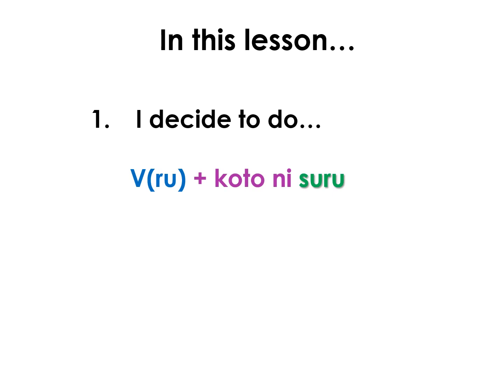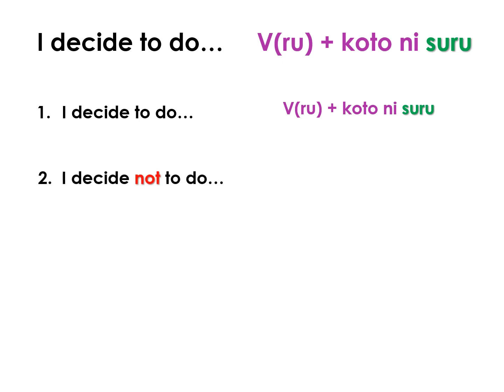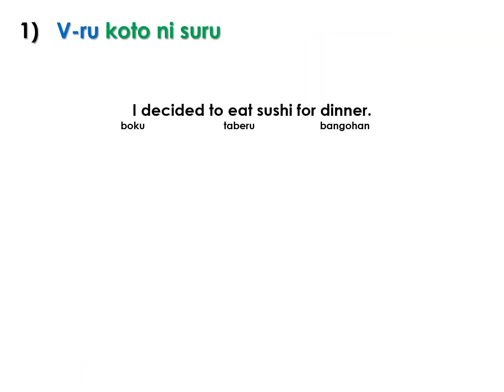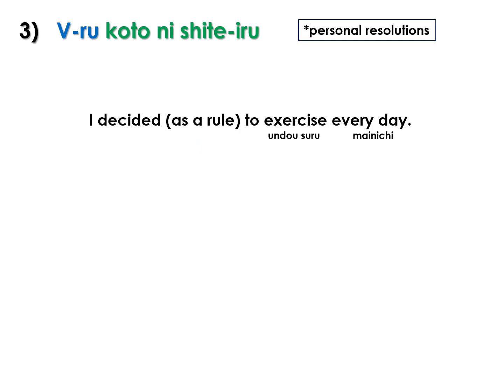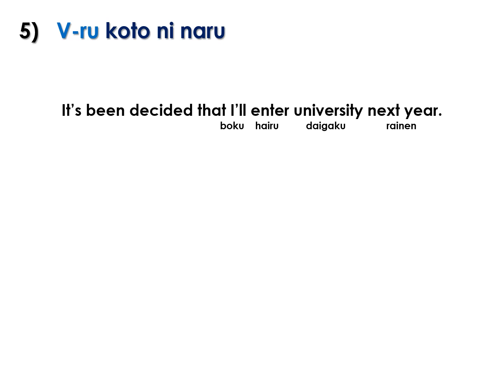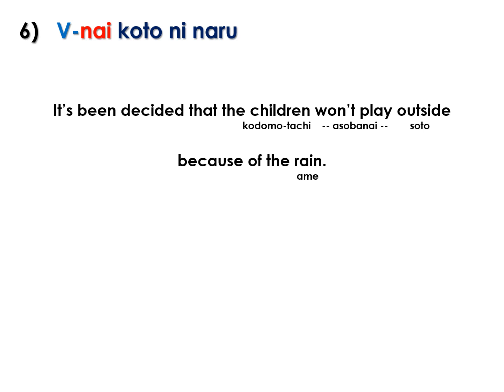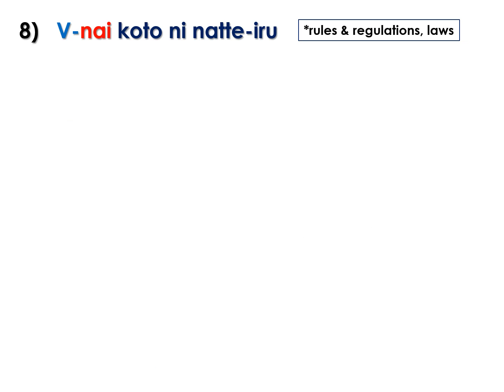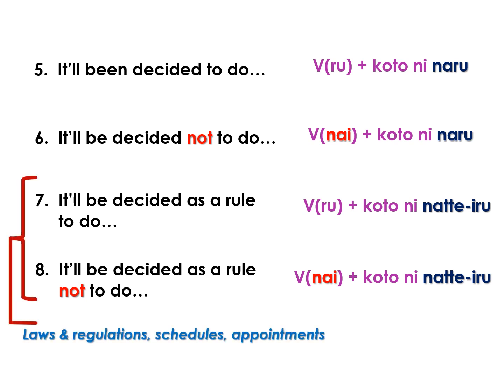Lesson 73 – Expressing Decisions: I decide to (KOTO NI SURU); It will be decided that (KOTO NI NARU)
Use KOTO NI SURU to express decisions that you’ve made and KOTO NI NARU for decisions made by others or to show humility. Variations of KOTO NI SURU include V-RU/NAI KOTO NI SURU (I decide to do/not to do…) and V-RU/NAI KOTO NI SHITE-IRU (I decide as a rule to do/not to do…). The KOTO NI SHITE-IRU conjugations are used to express personal resolutions (e.g., New Year’s resolution to lose weight). Variations of KOTO NI NARU include RU/NAI KOTO NI NARU (It’s been decided to do/not to do) and V-RU/NAI KOTO NI NATTE-IRU (It’s been decided as a rule to do/not to do…). The KOTO NI NATTE-IRU conjugations are useful in expressing laws (e.g., In Japan, driving on the left side of the road is the law), rules, regulations, schedules, or appointments yet to happen.

Variations:
1) I decided to eat sushi for dinner. 寿司を食べることにしました。
2) It’s been decided to eat sushi for dinner.　晩ご飯に寿司を食べることになりました。
3) I decided not to go to the party.　パーティーに行かないことにしました。
4) It’s been decided I won’t go to the party.　パーティーへ行かないことになりました。
5) I’ve decided (as a rule) to exercise every day.　毎日運動することにしています。
6) I’ve decided (as a rule) not to tell a lie.　嘘をつかないことにしています。
7) It’s been decided (as a rule) that in Japan cars run on the left side of the road.　日本では車は道の左側を走ることになっています。
8) It’s been decided (as a rule) not to minors can’t drink alcohol.　未成年者はお酒を飲めないことになっています。